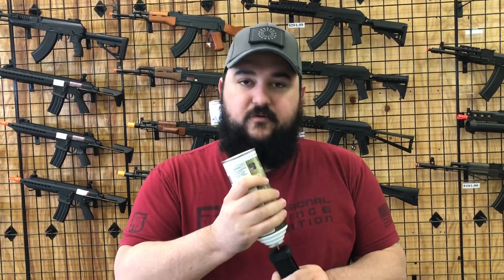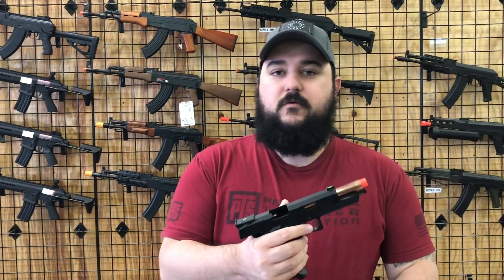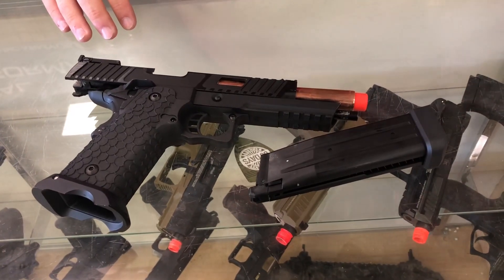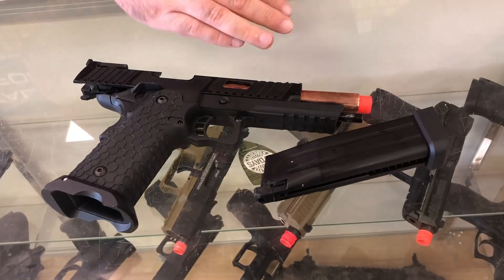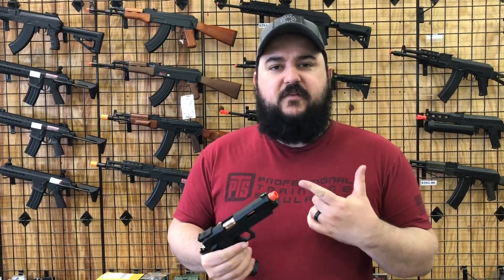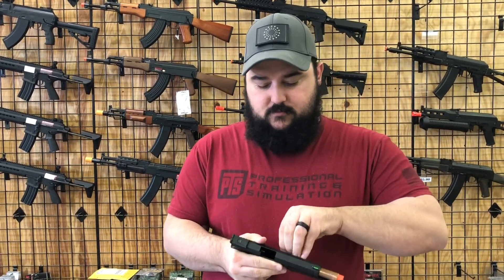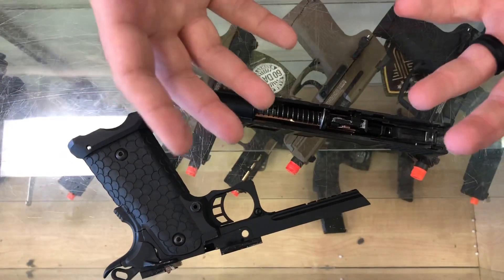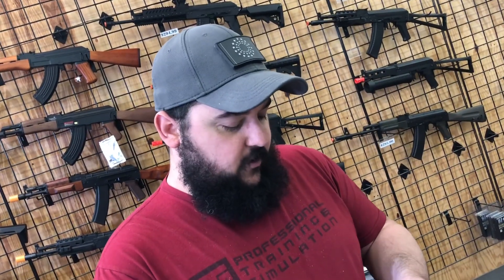GREEN GAS PISTOL Q&A WITH TEXAS!